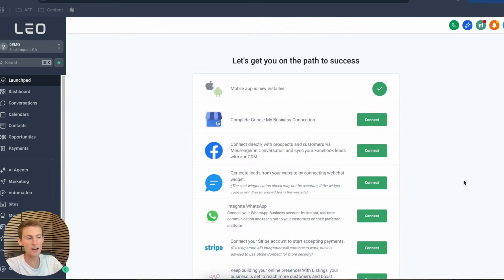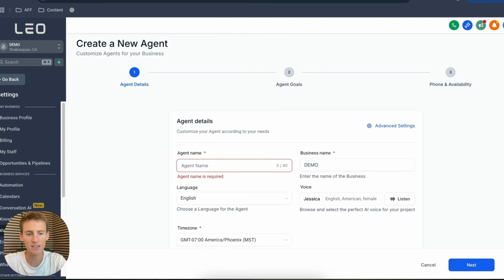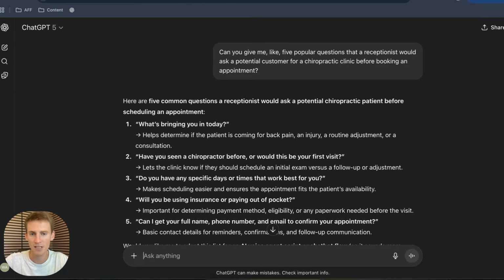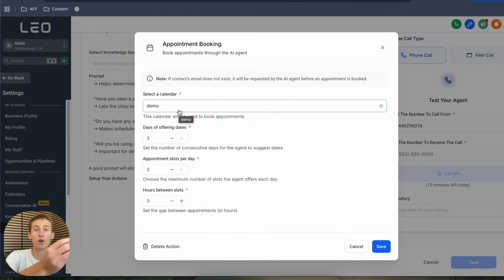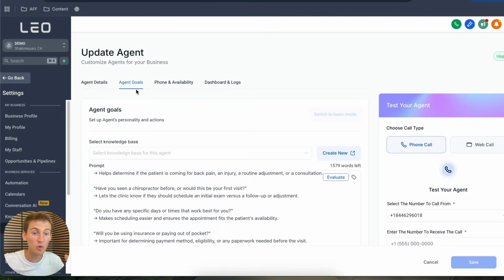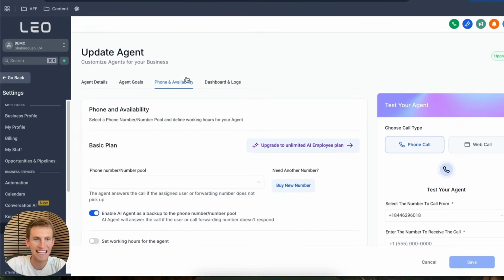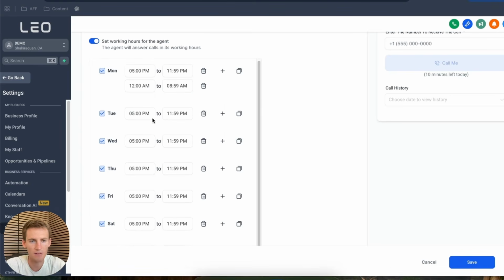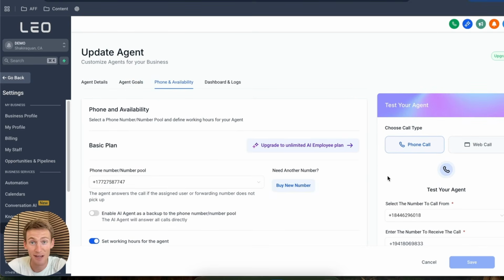The AI Voice Agent Business Local Businesses Are Paying Monthly For